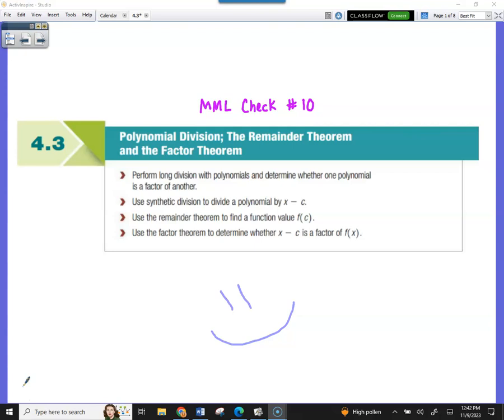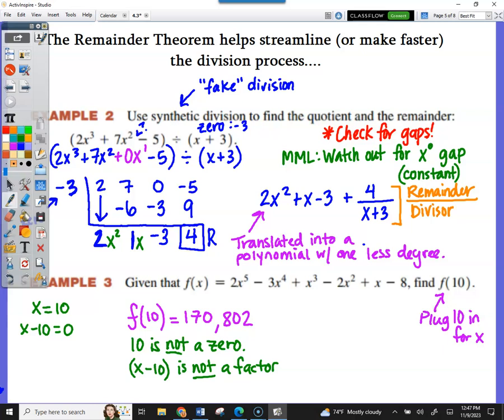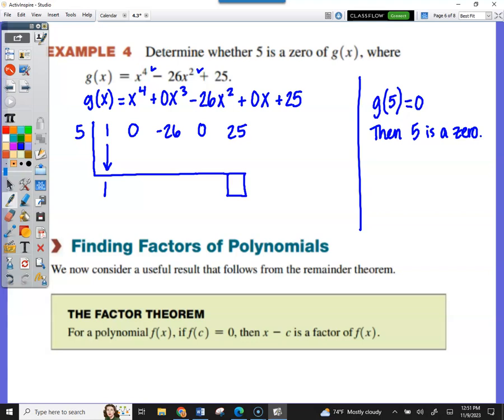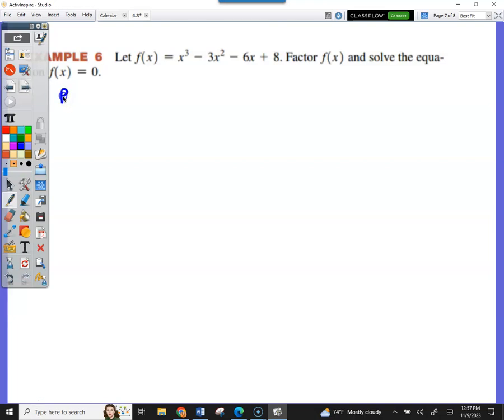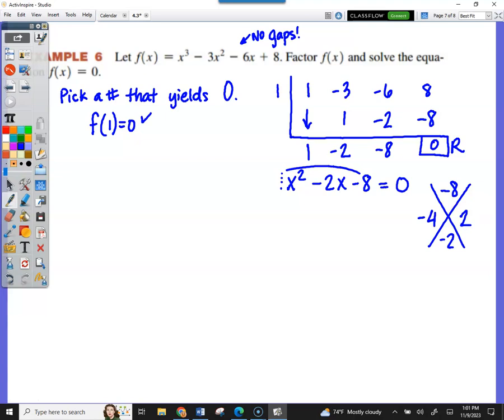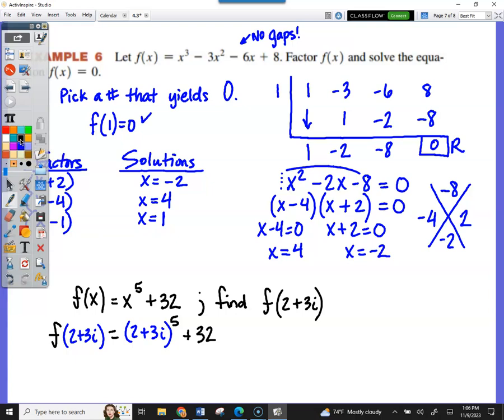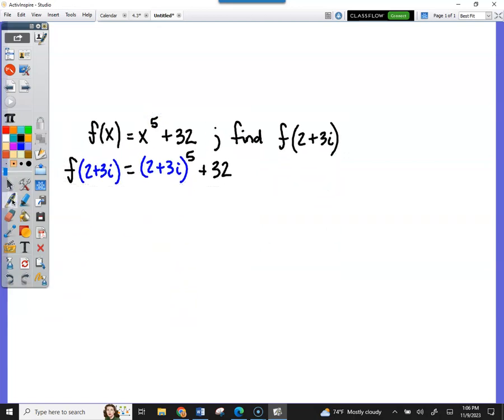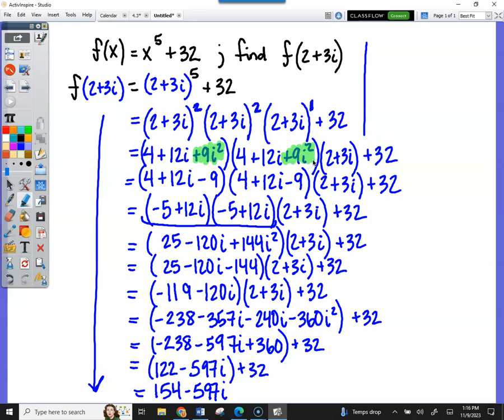MATH 1111 4.3 Day 2